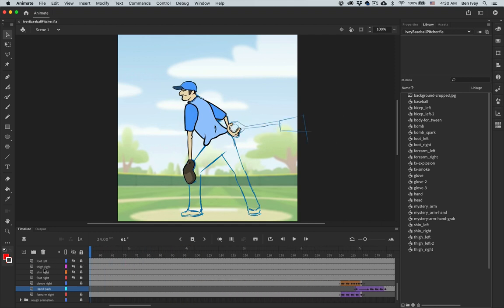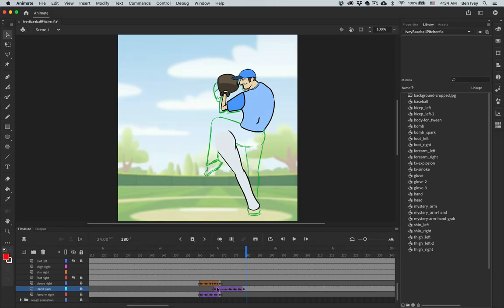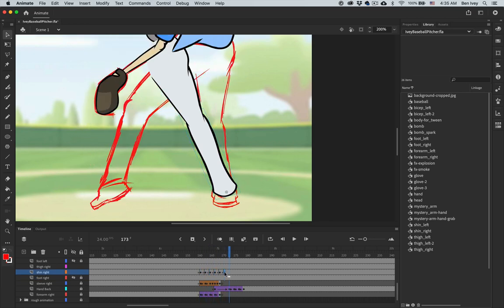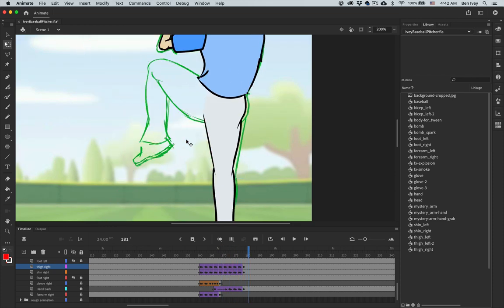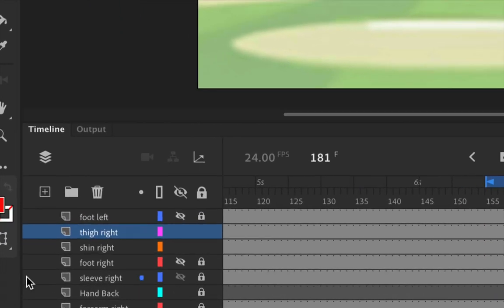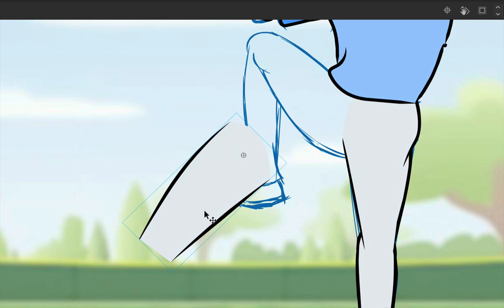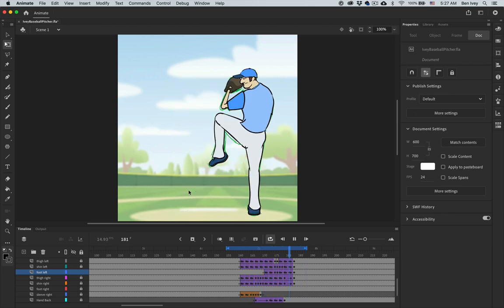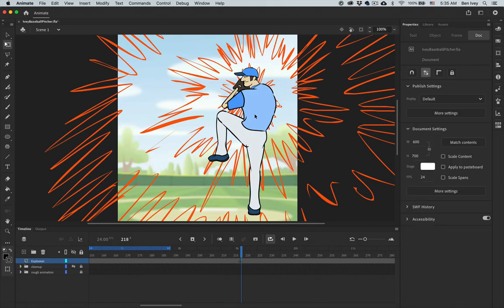Digital Animation - Baseball Pitcher, part 4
To find out more about this class and others offered at Mississippi College, please check us out online: art.mc.edu